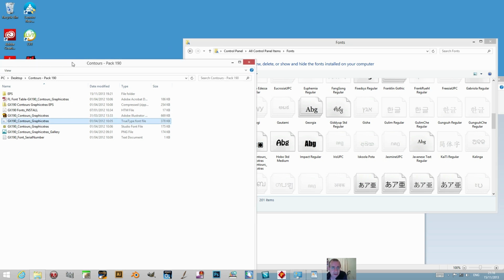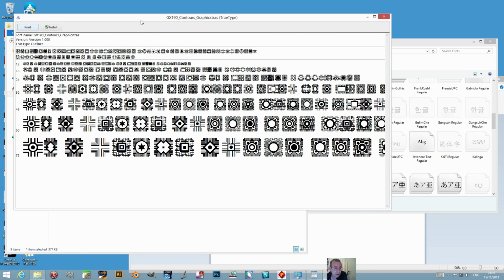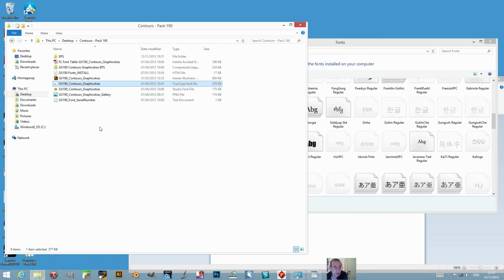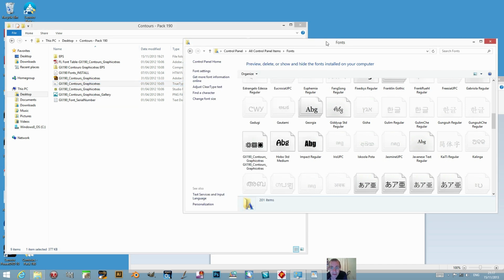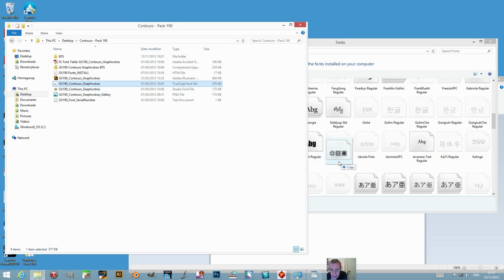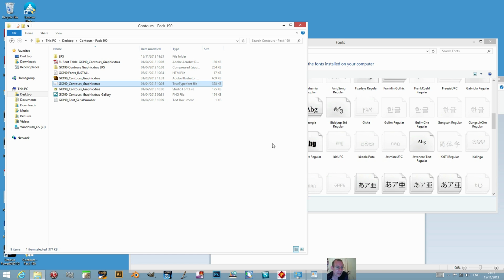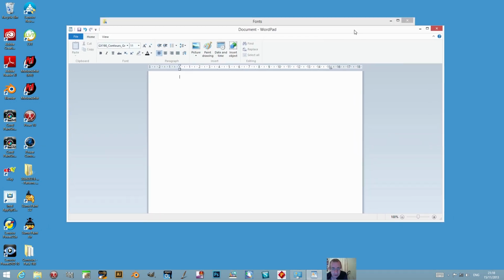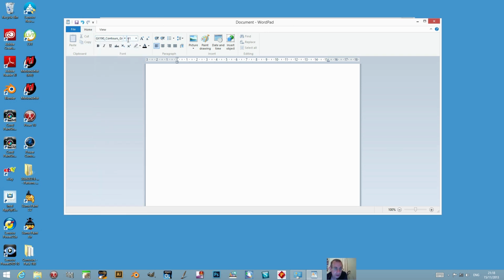Installing fonts (TTF) on windows / PC (Windows 8 but same on 10 etc)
How to install fonts on a PC / Windows 8 (much the same on other versions as well such as Windows 8.1 and windows 10) and basic use via WordPad